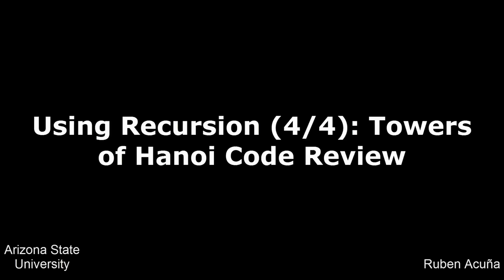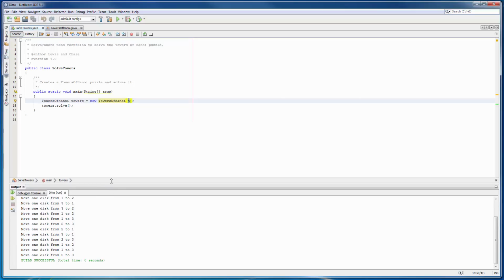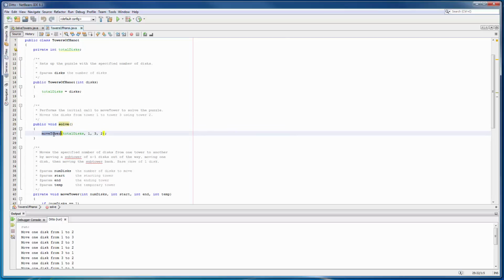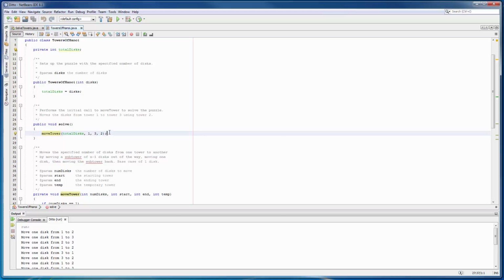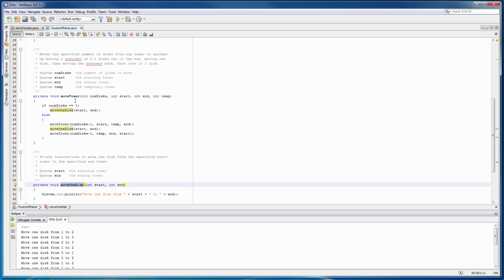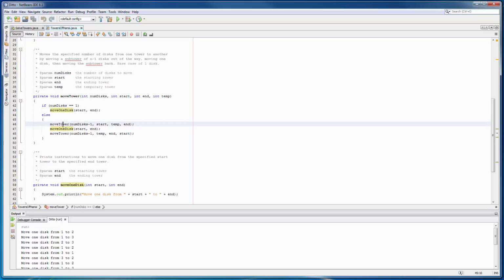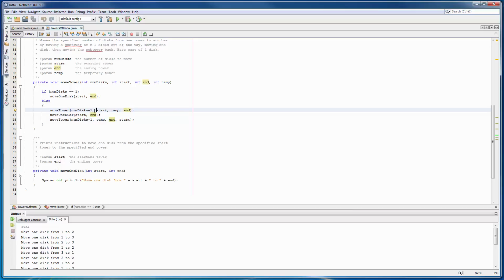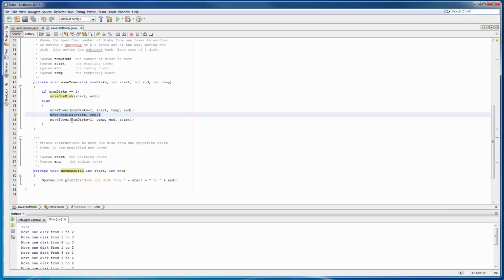17.03 Using Recursion (4/4): Towers of Hanoi Code Review